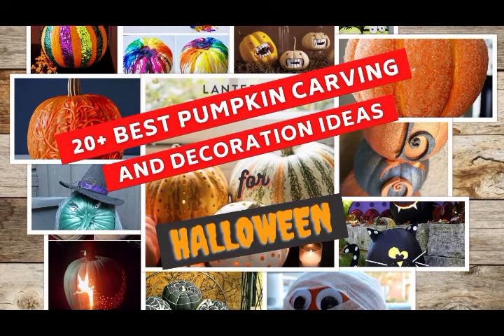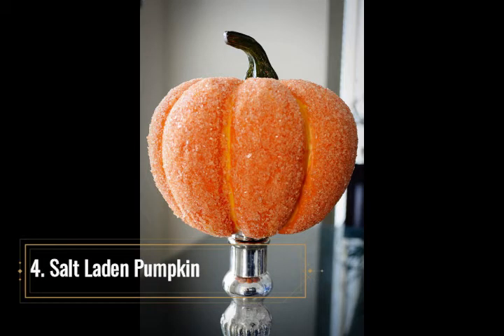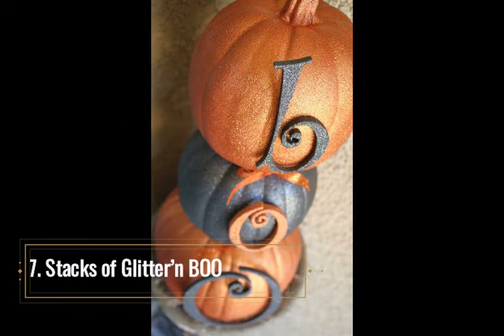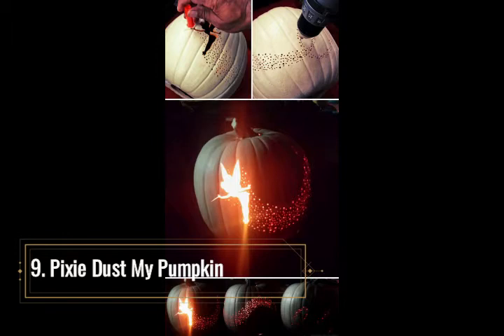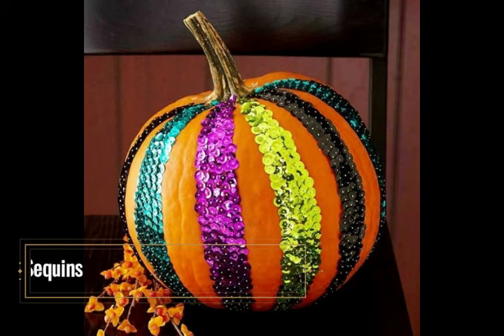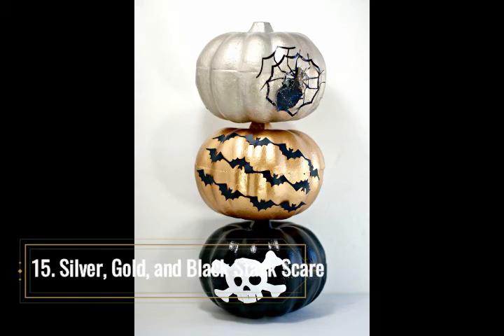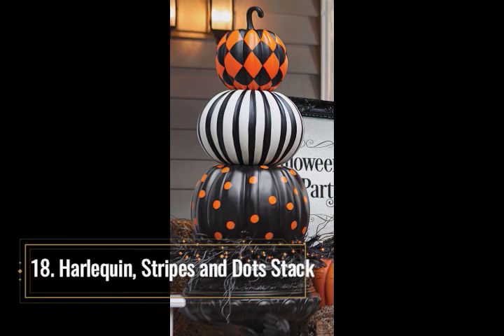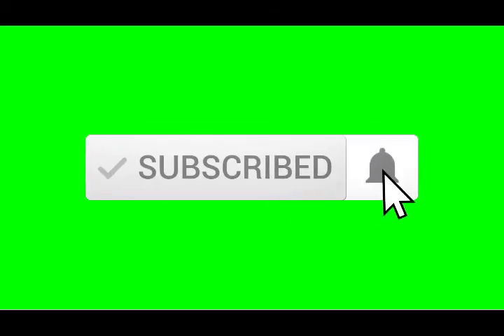20 Amazing DIY Pumpkin Decoration and Carving Ideas for Halloween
DIY Pumpkin Decoration and Carving Ideas for Halloween

One easy and fun way to get on the Halloween decoration bandwagon is to focus on what makes Halloween the holiday that it is.

Some of the first thoughts that come to mind include the standard fare of the kick-off to autumn and the terrifying, yet not so scary one-night fun, which might include a little mischief.

Here you'll find 20 DIY Pumpkin Decoration and Carving Ideas for Halloween, like pumpkin carving, pumpkin carving contest, pumpkin carving challenge, pumpkin carving tutorial, pumpkin decorations, how to make pumpkin decorations, halloween pumpkin decorations and also pumpkin crafts

COMMENT QUESTION: What Ideas and Inspiration Should We Do Next?

Questions? Comments?

The images displayed in this channel, which were downloaded from the Web,search engines and/or free sources report the source link.  I do not claim any rights to any of these images.If publication of such materials is liable to copyright, please notify us by email and will be removed immediately.